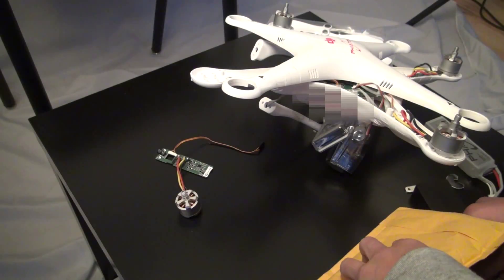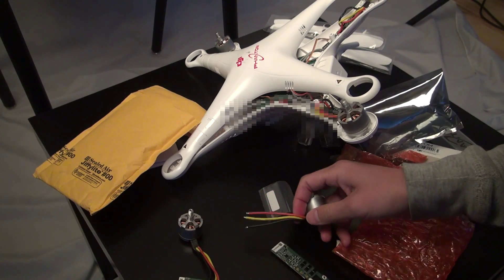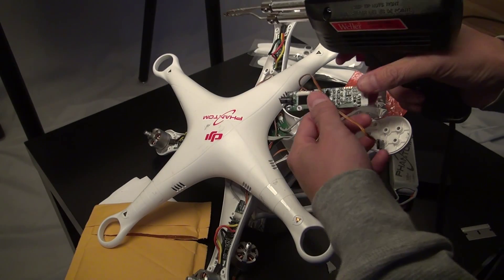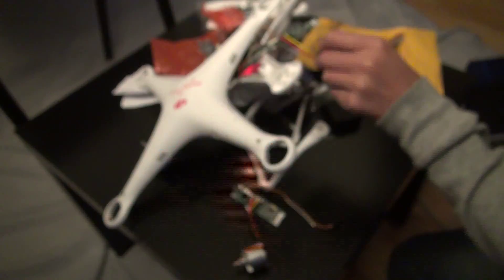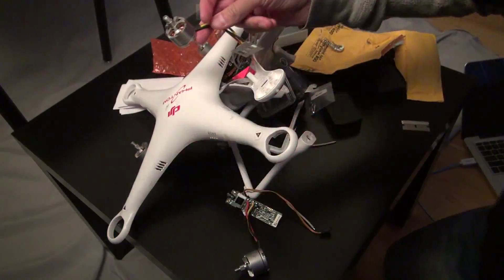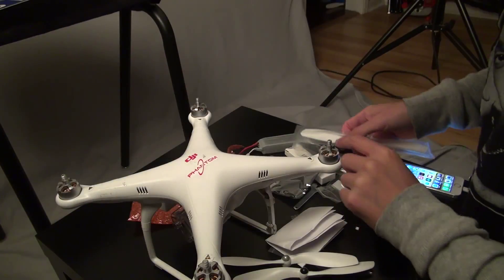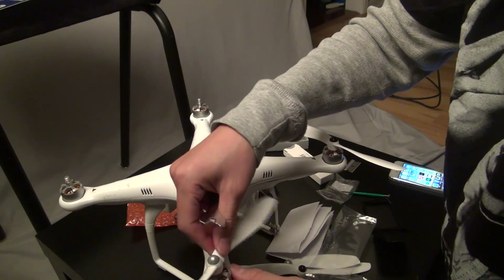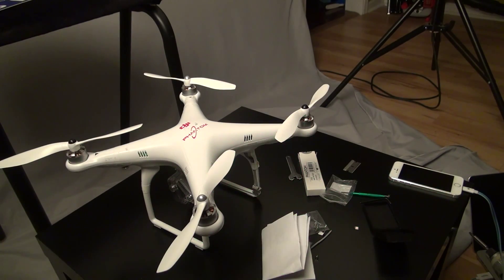Fixing DJI Phantom 1.1.1 After Crash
Genuine DJI Phantom Part P1-22 Motor for Phantom 1/FC40(CW)

Genuine DJI Phantom Part P1-06 ESC (Green)